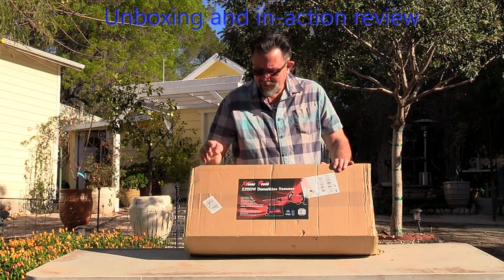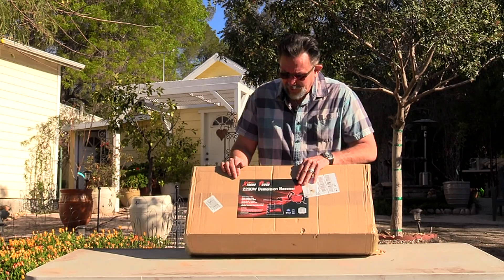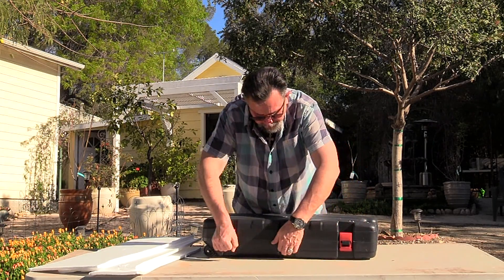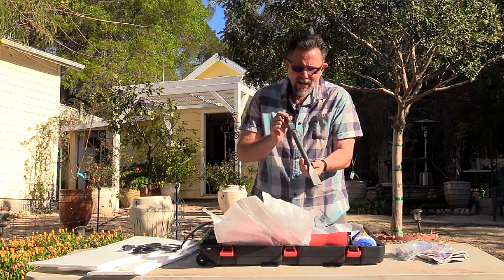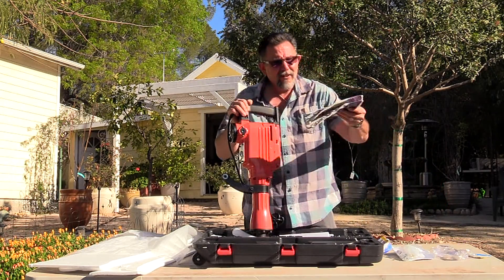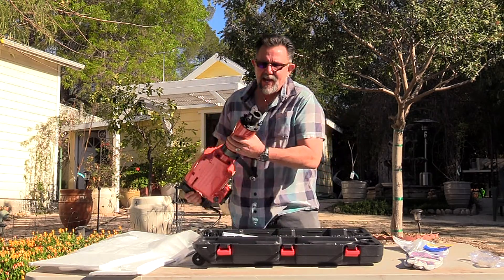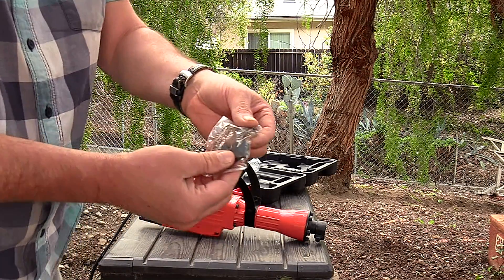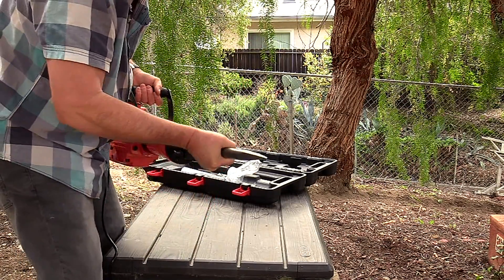Xtreme Power Jack Hammer Unboxing and In-Action Review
In this video, I will unbox and use the Xtreme Power jack hammer, giving you my review of it.  I will also cover a couple important technical aspects of this jack hammer. At the end of the video, there are some good tips about its use.